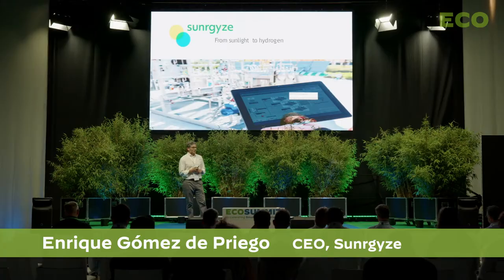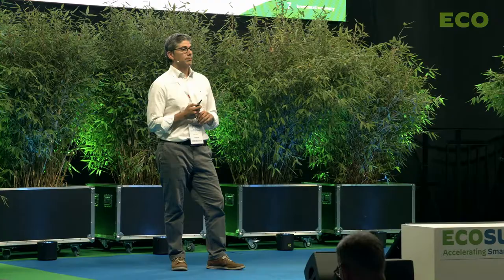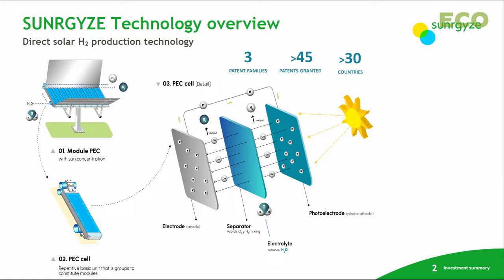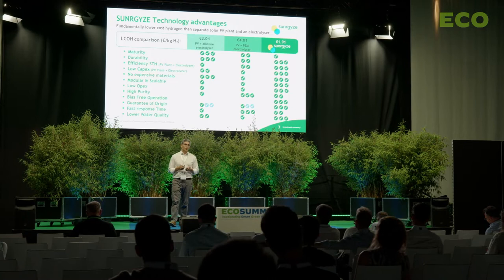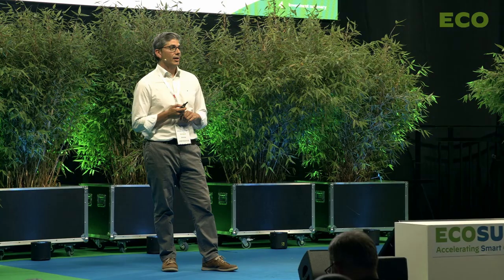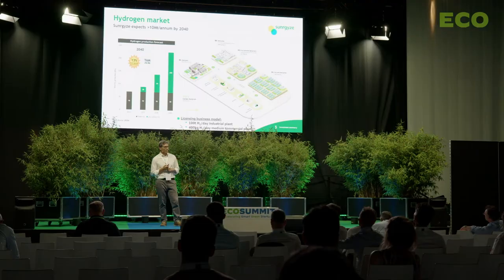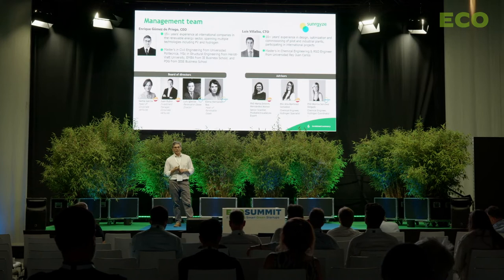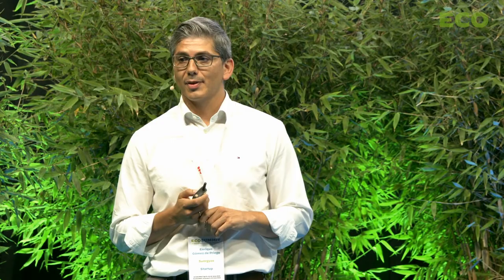Enrique Gómez de Priego pitches Sunrgyze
Enrique Gómez de Priego pitches Sunrgyze at Ecosummit Berlin 23-24 June 2022. The Spanish startup develops and commercialises a new technology to produce hydrogen directly from sunlight using photoelectriocatalysis. Sunrgyze is a joint venture of Repsol and Enagás and is currently fundraising €20M Series A. Let's meet again at Ecosummit Berlin 14-15 June 2023